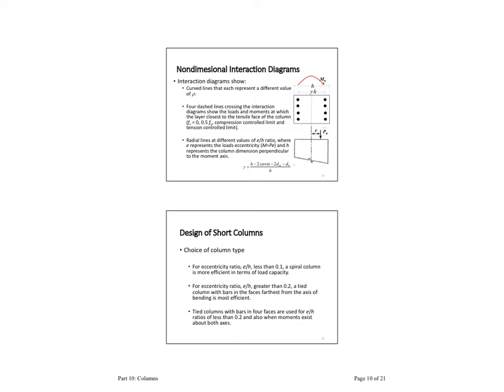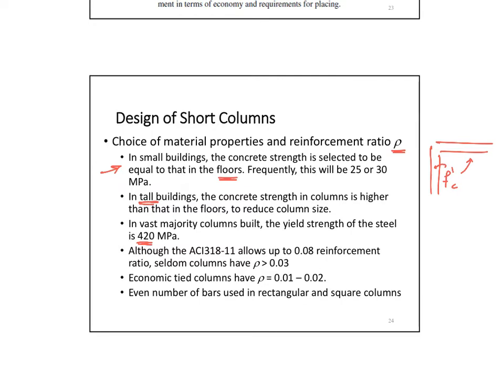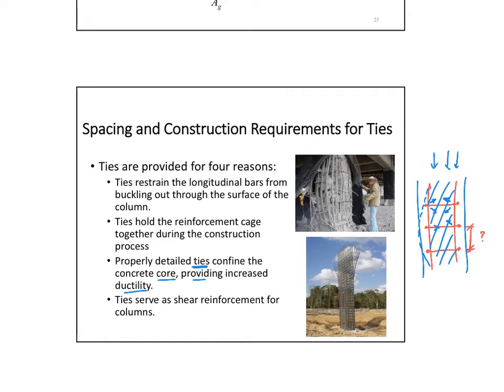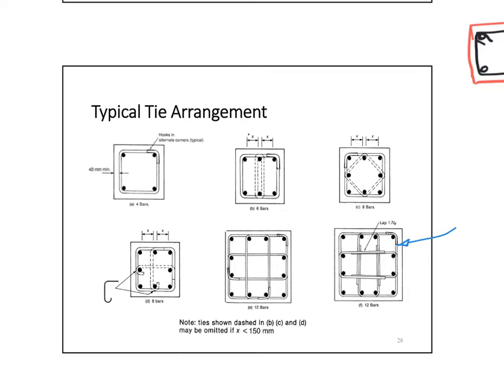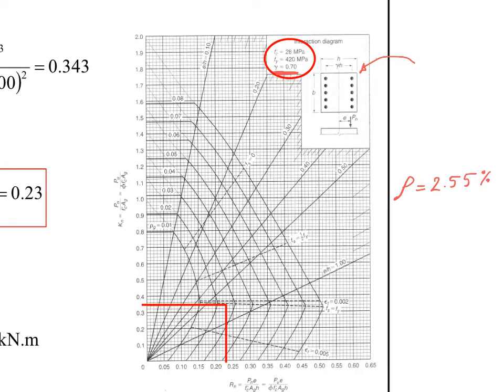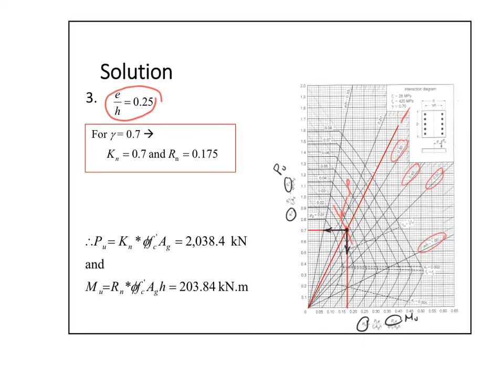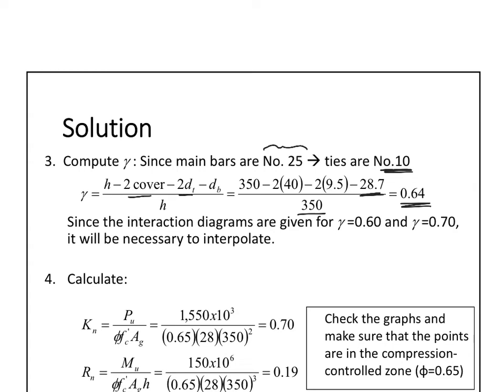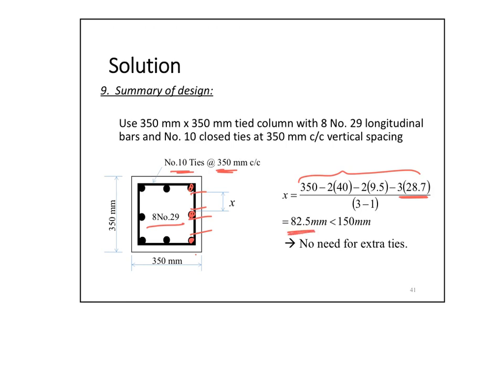Basics of Concrete Design Part 10 (Columns Design 2 of 2)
This video is part of a simple concrete design course by Dr. Ahmad Saad. It goes over the basics of designing reinforced concrete columns.